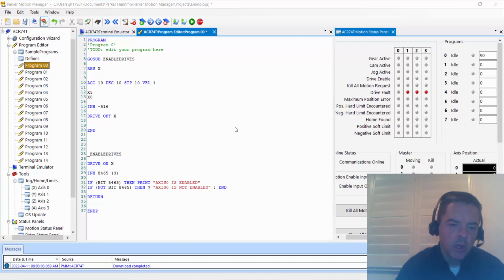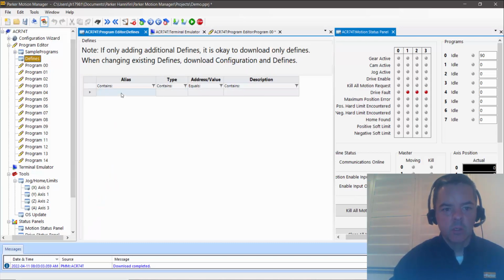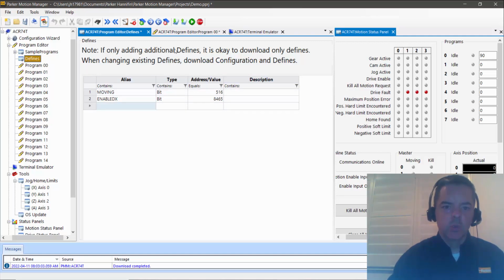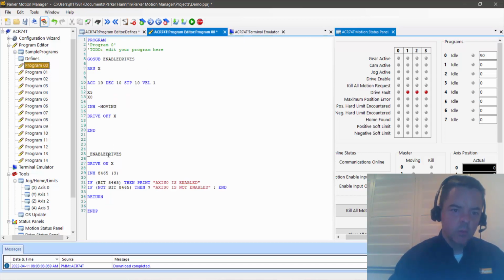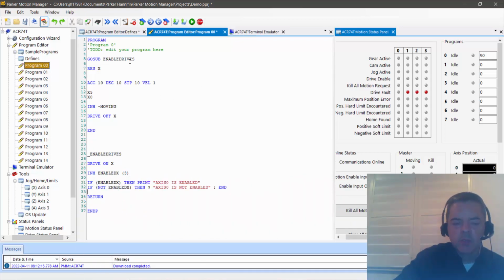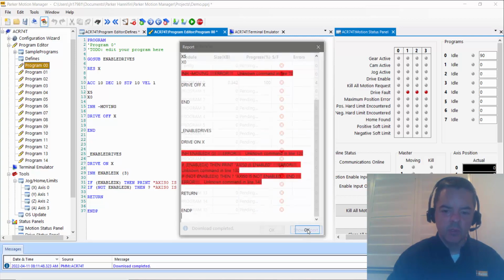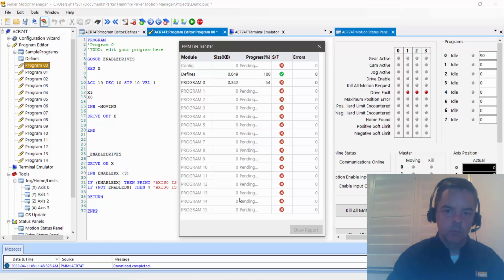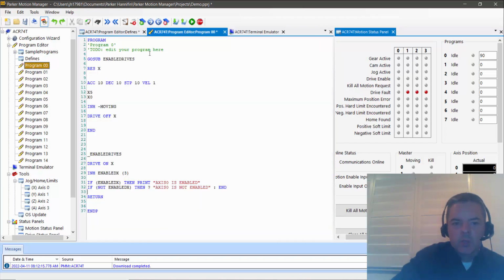AcroBasic #5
DEFINES
Alias